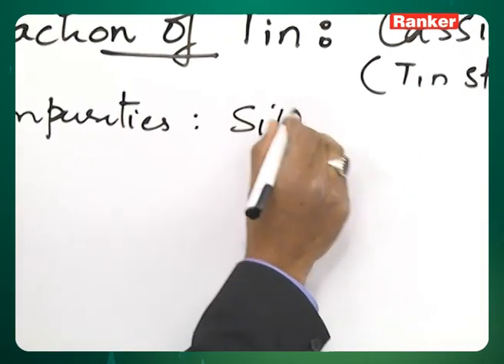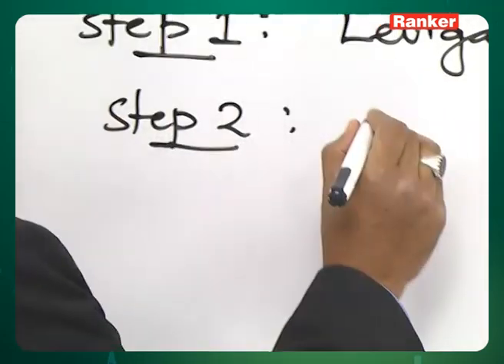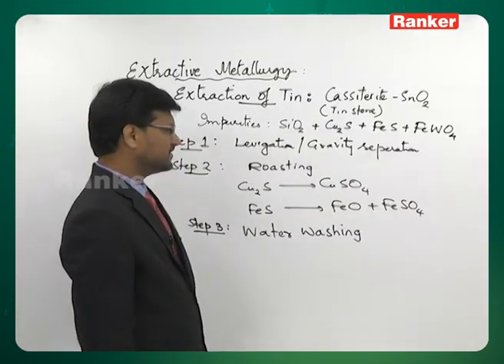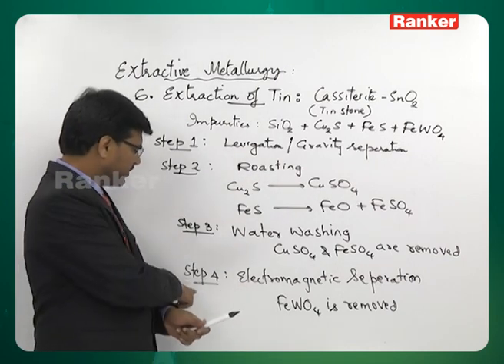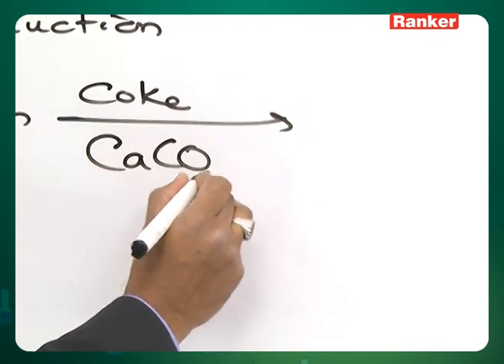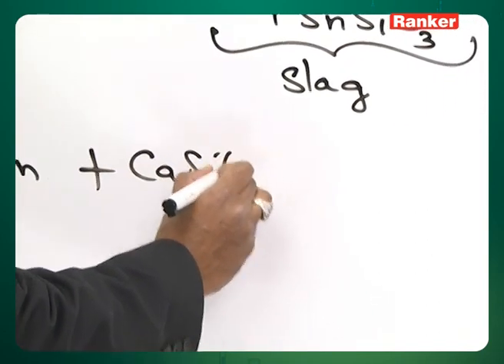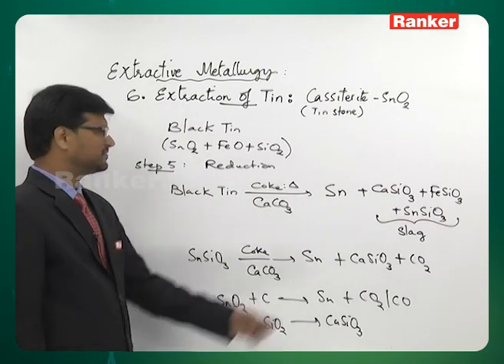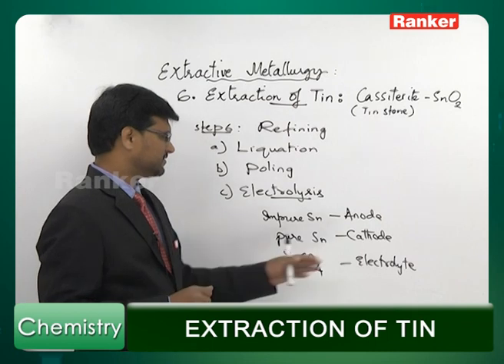Extraction of Tin | Chemistry | M. N. Ali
This lecture video deals primarily with Extraction of Tin which is briefly explained by M. N. Ali Sir.